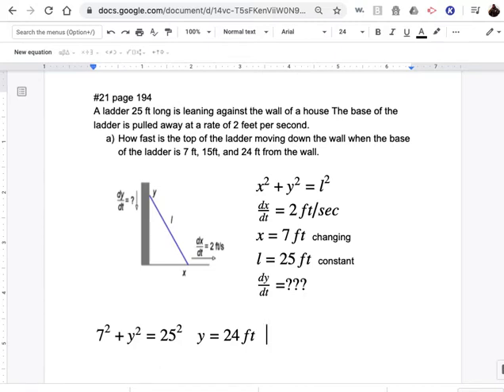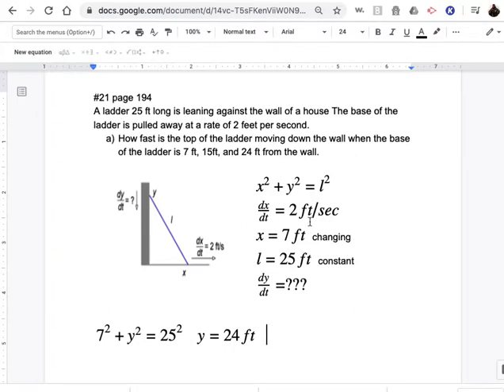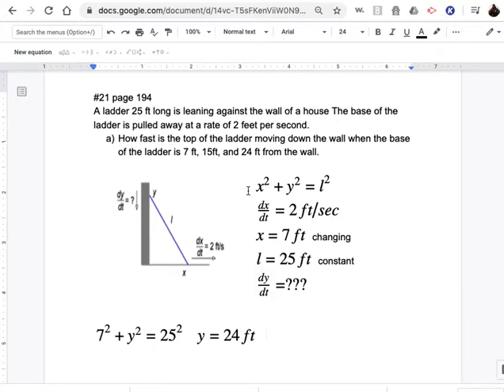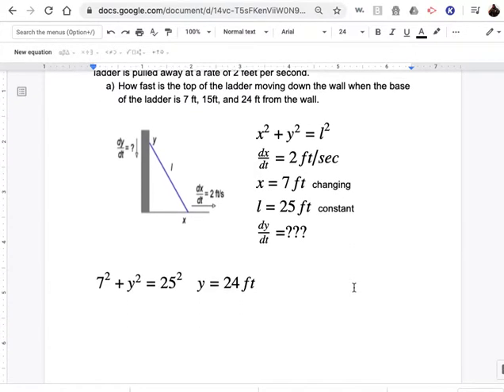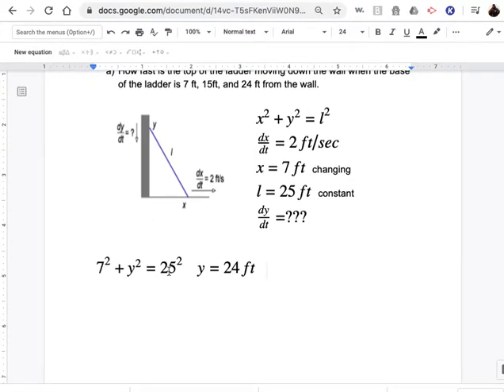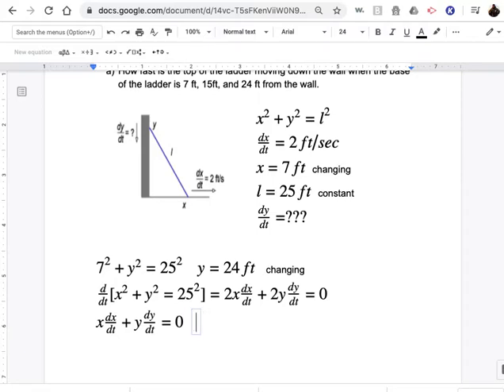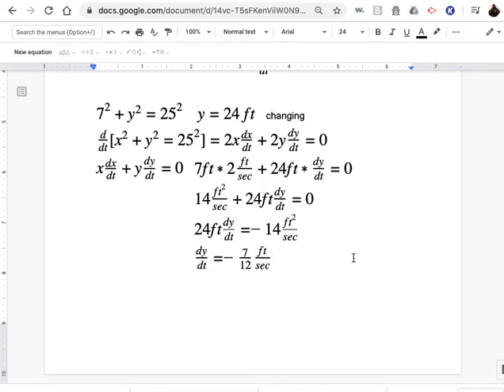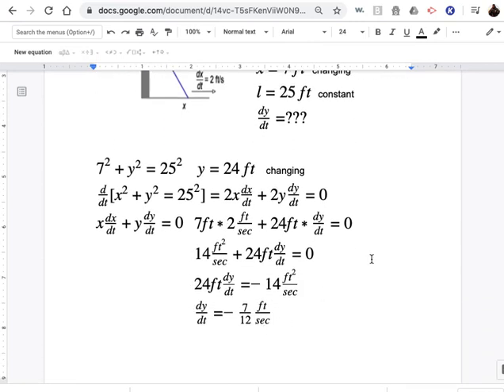Sliding ladder related rate